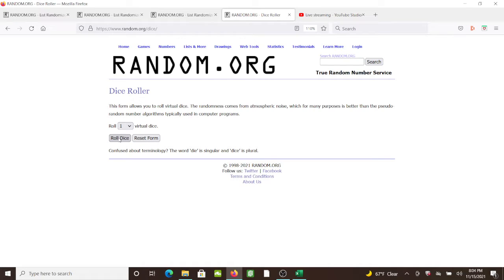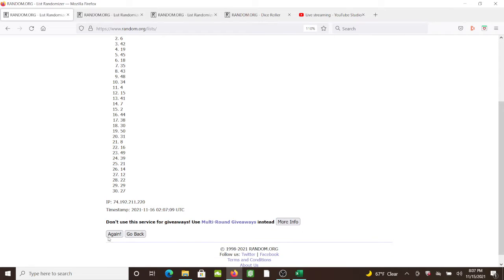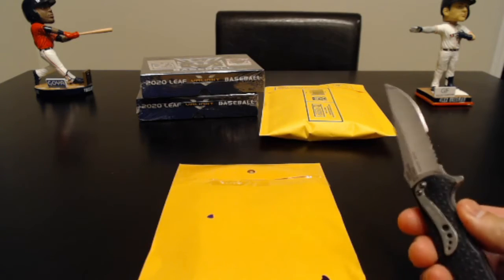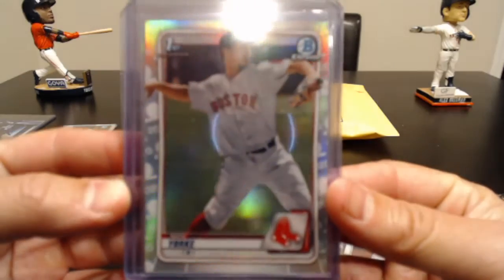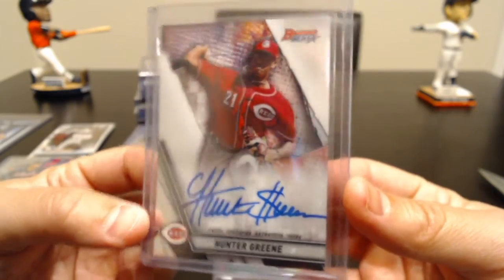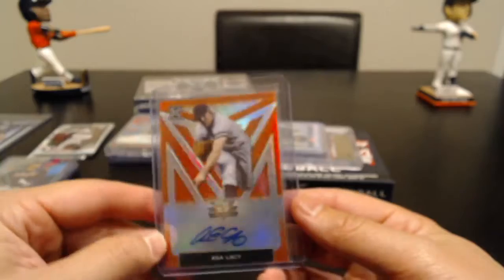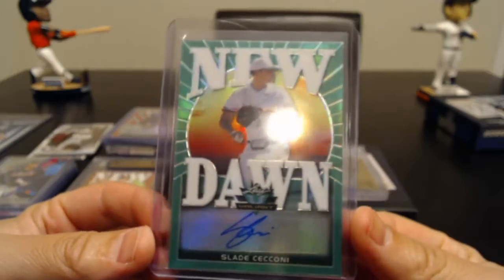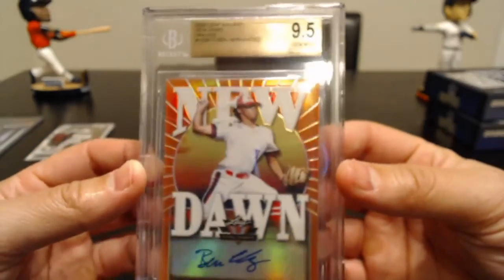2020 Valiant Mixer #1